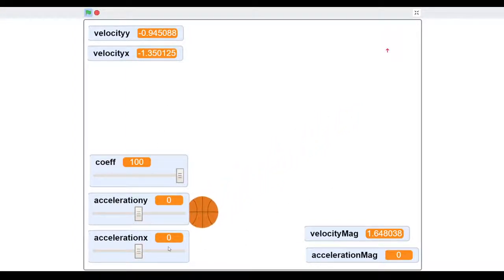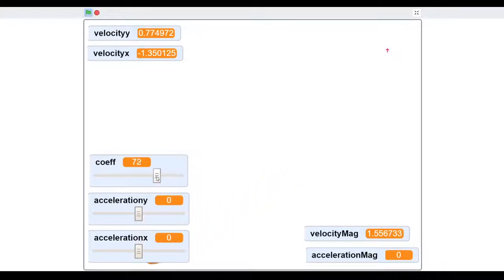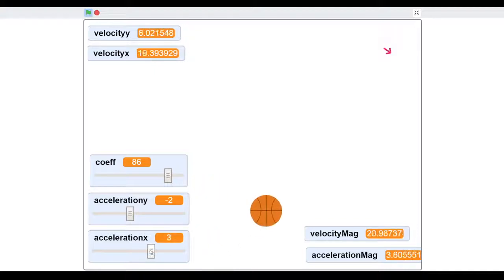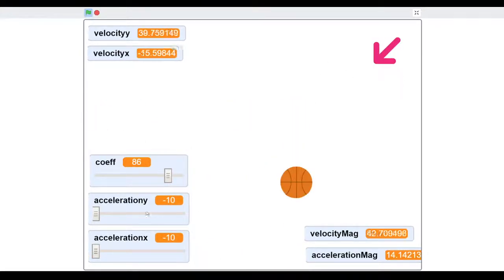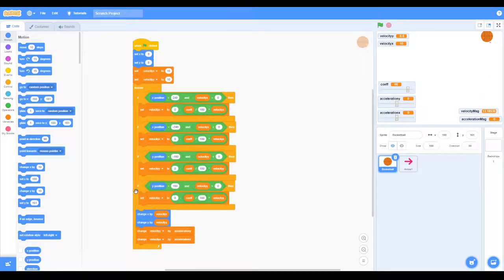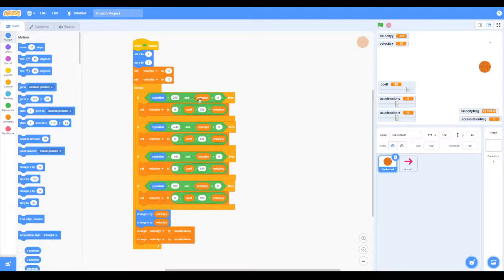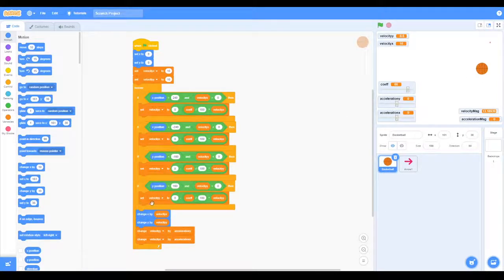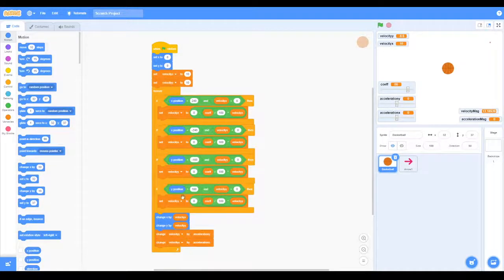Simulating Gravity on Scratch (Simple)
This video is basically an explanation of how you could simulate gravity on Scratch. I hope you like the video and the demonstration too! :D